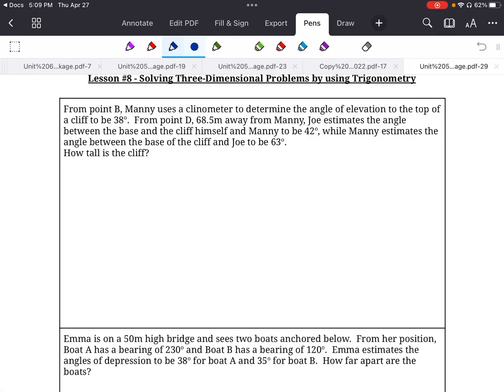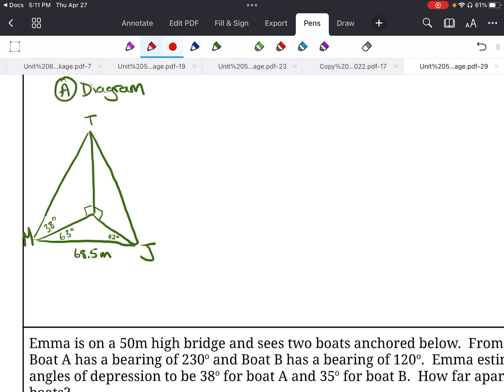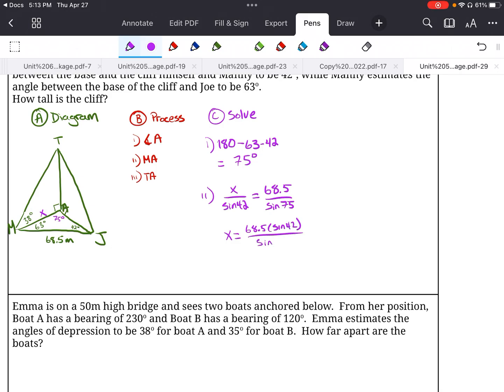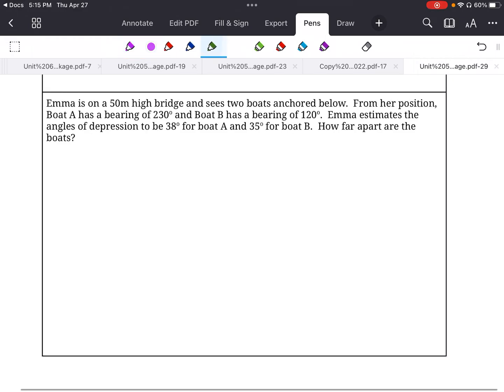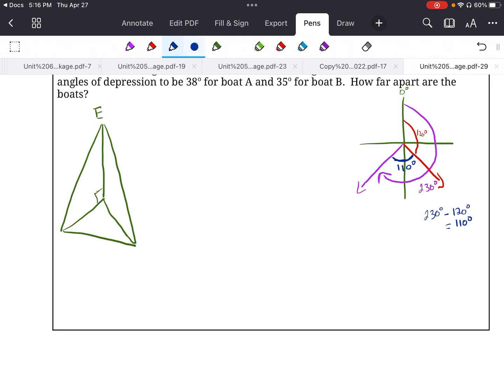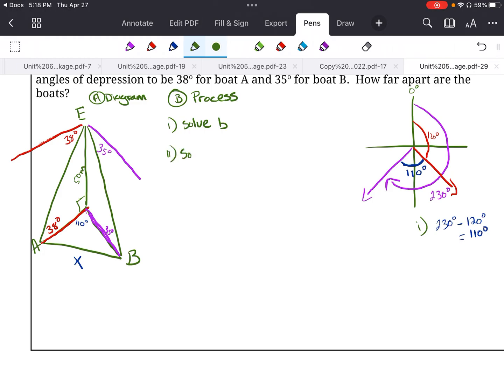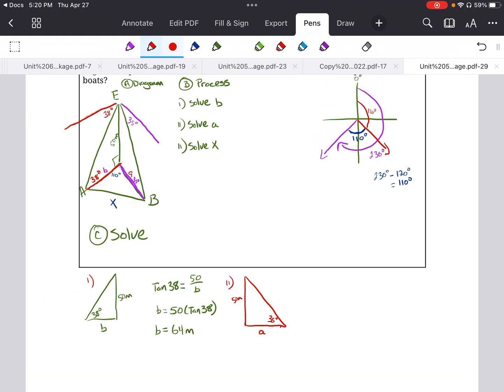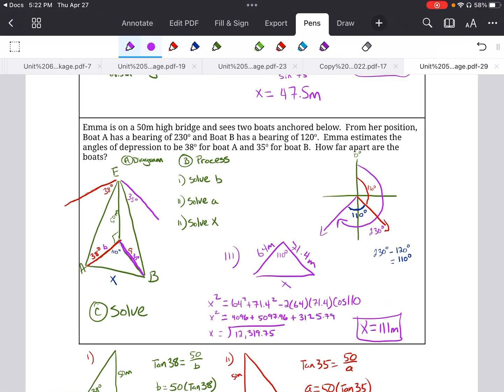MCR3U - Unit 5, Lesson 8 - 3D Trigonometry